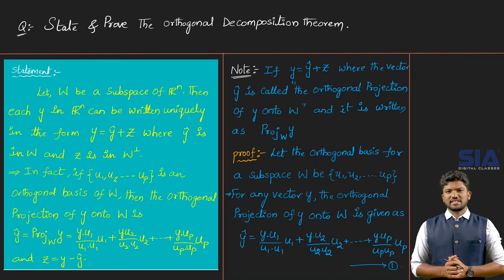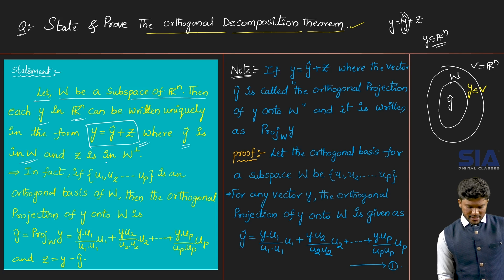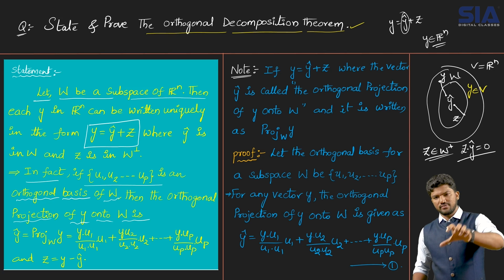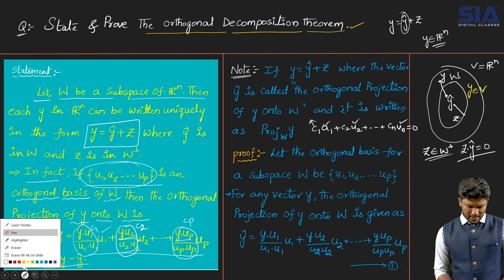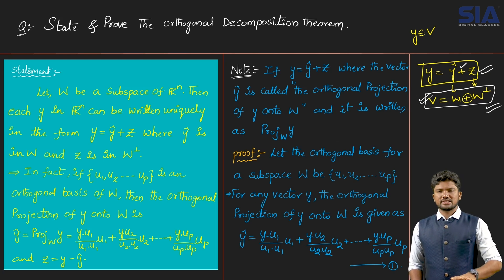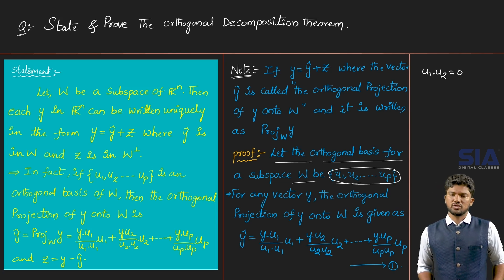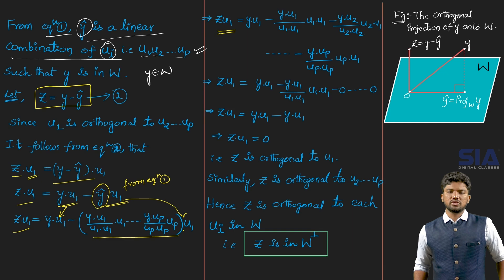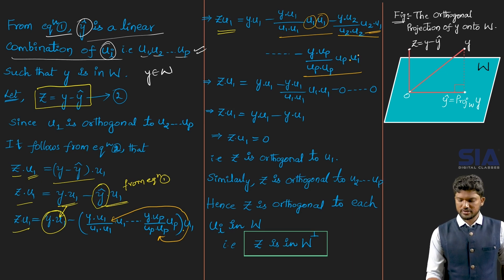ORTHOGONAL DECOMPOSITION THEOREM (Part-1) || Sia Publishers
Learn about the Orthogonal Decomposition Theorem in this video from Sia Publishers. Part 1 covers the basics of this important theorem. In this video, we delve into the ORTHOGONAL DECOMPOSITION THEOREM to help you master this important concept.